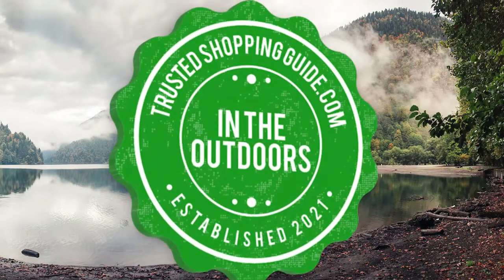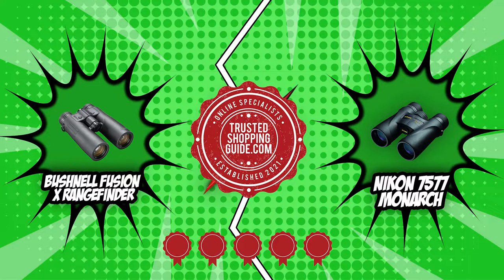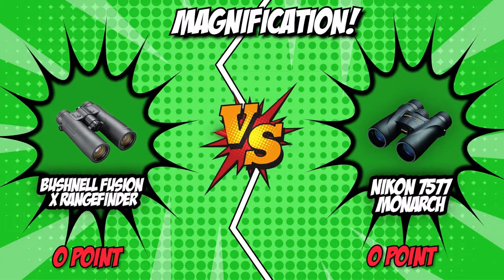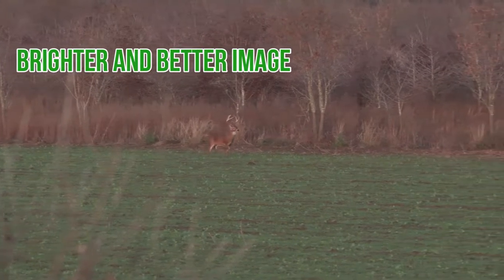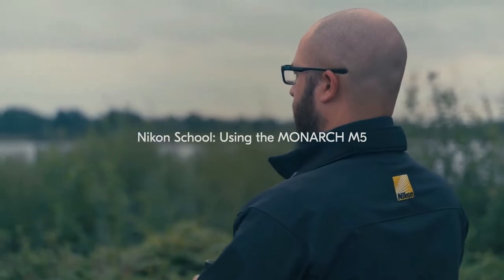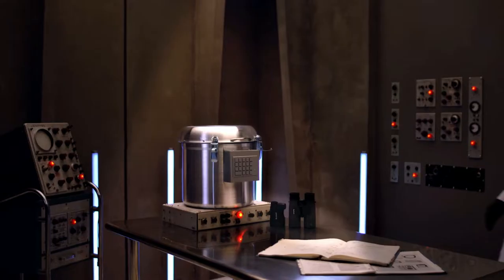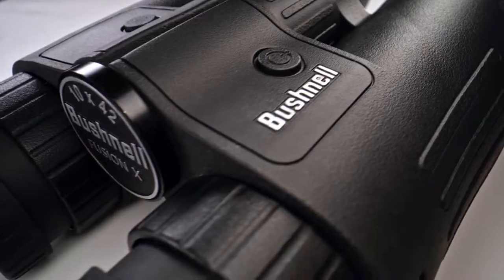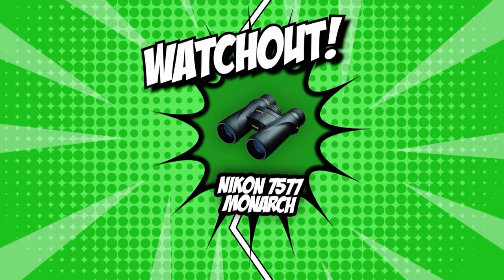🌤️Nikon vs Bushnell Binoculars|Binoculars for Bird Watching Blackfriday and Cyber Monday SALE 2023!!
nikon vs bushnell binoculars | nikon vs bushnell | best binoculars for bird watching

🌤️NIKON VS BUSHNELL Binoculars

00:00 - Introduction

Bushnell Fusion X Rangefinder Binoculars

Nikon 7577 MONARCH 5 Binocular

**01:12** -  Magnification

**01:49** - Objective lens diameter

**02:33** - Lens quality and coating

**03:22** - Field of View

**03:53** - Weight and eye strain

**04:23** - Waterproof properties

**05:09** - Overall Winner

Binoculars are one of the items an avid outdoor or nature enthusiast can’t live without. Looking at and basking in the beauty of nature in its most glorious moments is simply a breathtaking experience and what better way to do this than with a good pair of binoculars. Whether you’re into bird watching, observing animals, looking at flora from afar, or if you simply want to see where the path ahead leads you, a good pair of binoculars is the way to do it.

In today's Brand Wars, we have picked our 2 strongest competitors from our binoculars review seen below- the Bushnell Fusion X Rangefinder and the Nikon 7577 MONARCH. Both of them have earned a 5 badge rating from our team at seedlingsquad.com. By the end of this video, only one will be crowned king of the binoculars, so don’t miss out on this epic battle!